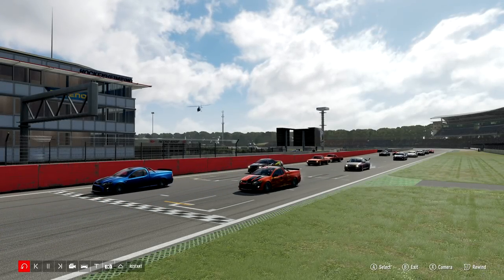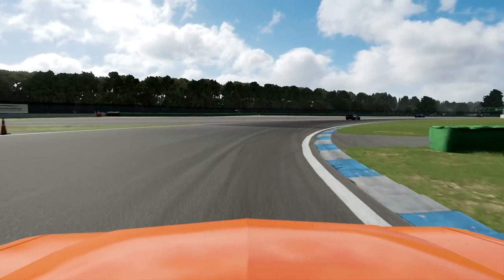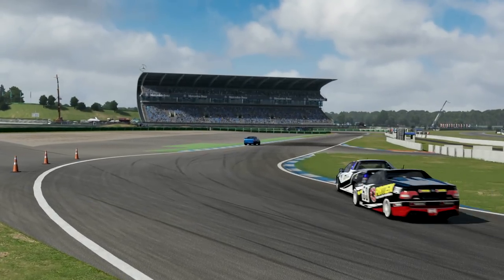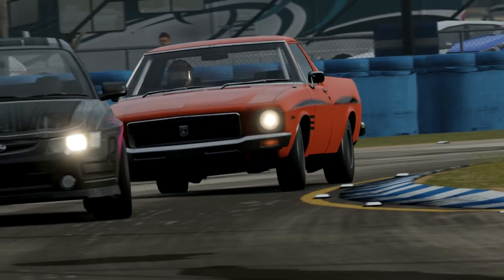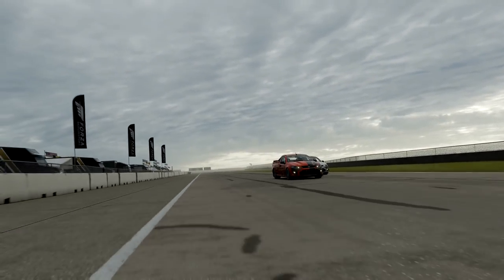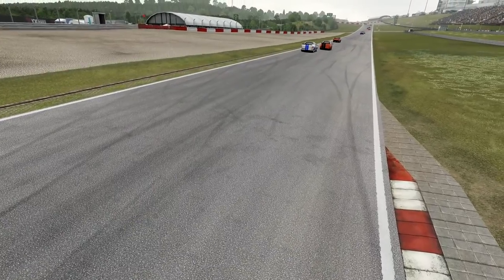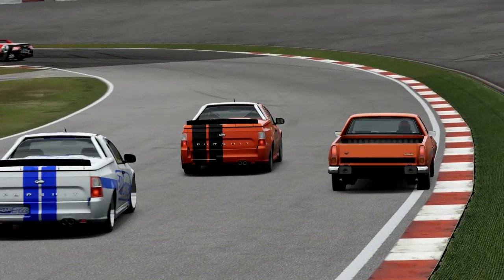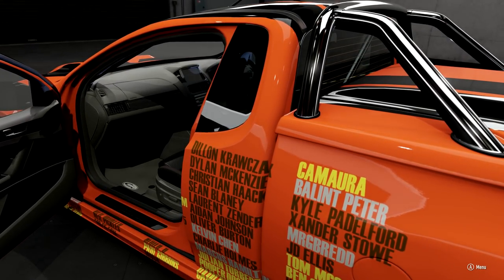Forza Motorsport 7 - Slideways Utes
The Aussie utes are truly fantastic vehicles, so our selection of A Class ones should make for much fun on Forza 7.